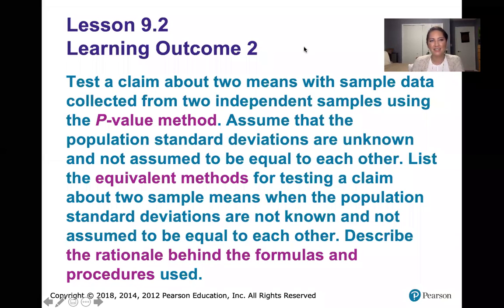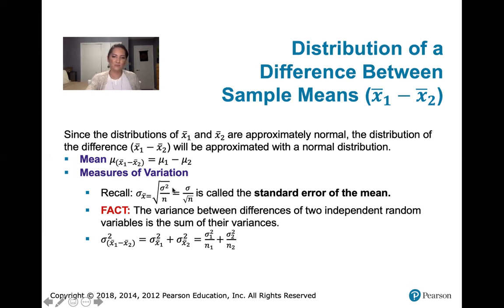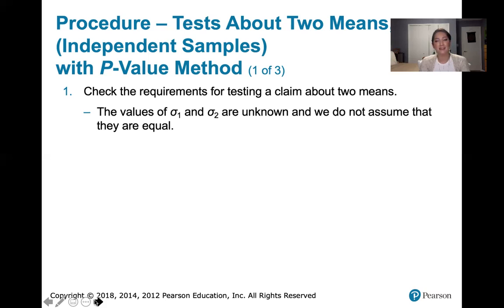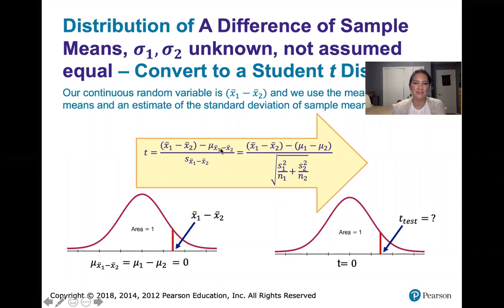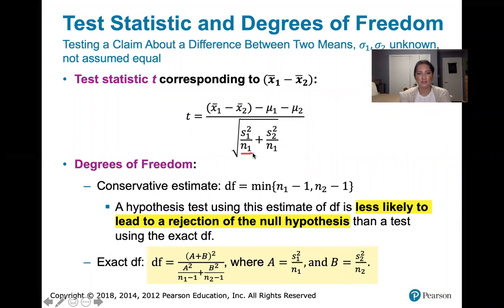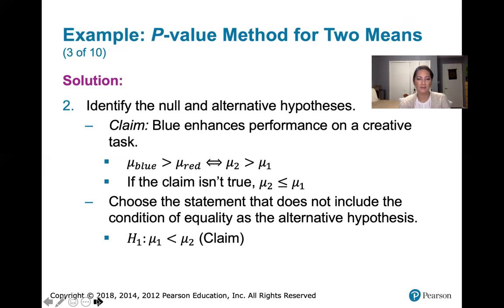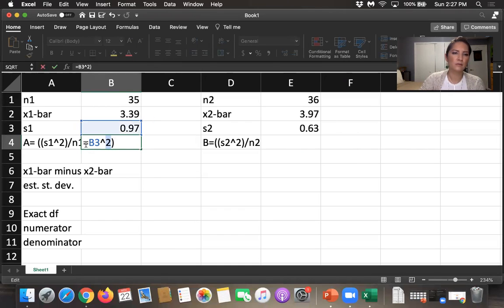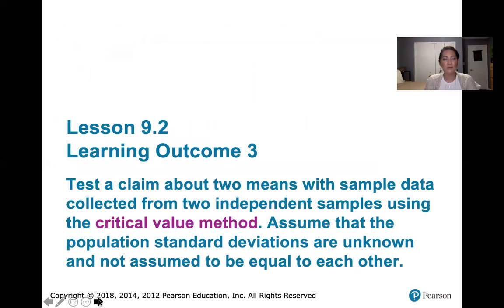9.2.2 Two Means, Independent Samples - The Rationale Behind The Equivalent Methods, P-value Method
In this video, we discuss the distribution of the difference between two sample means, and how that relates to the test statistic t and the P-value method. We outline the equivalent methods and why they are yield equivalent results, and then we work an example using the P-value method.